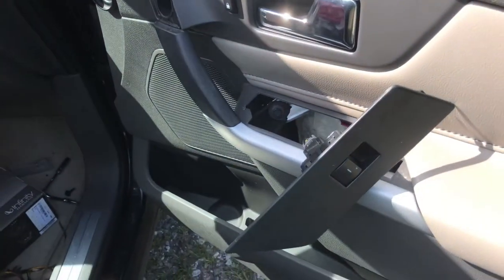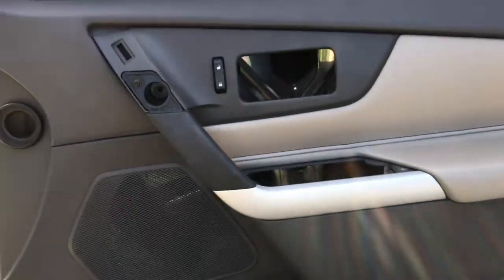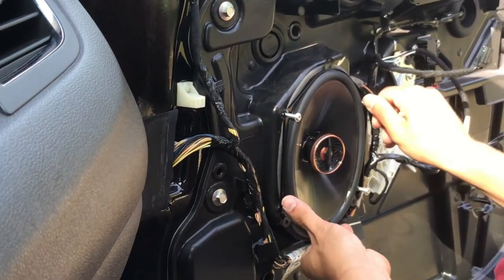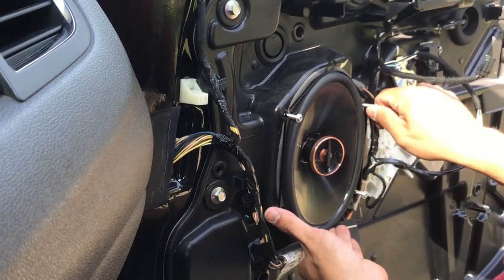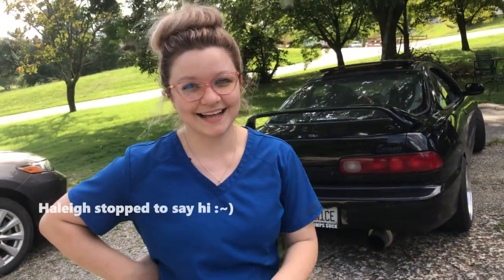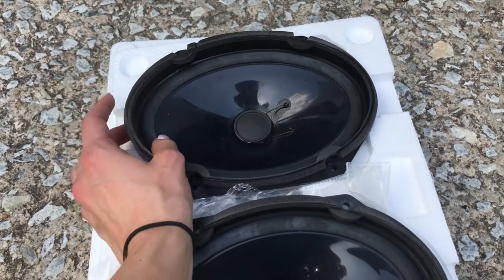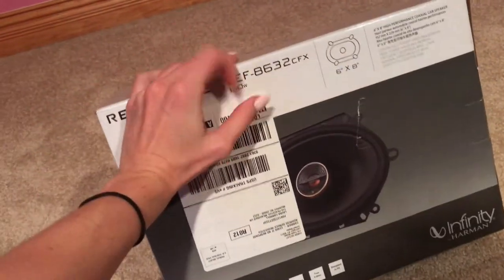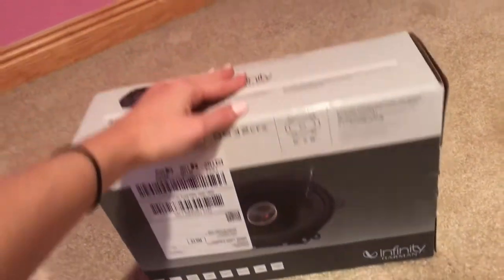Installing my new door speakers | 2011 Ford Edge ♡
Here's a peek of the installation process of front door speakers on a 2011 Ford Edge, if you're looking to do them yourself!

Thank you Giusseph for the detailed lesson! Definitely looking forward to NOT paying to have this done ever again-lol

My Speakers: